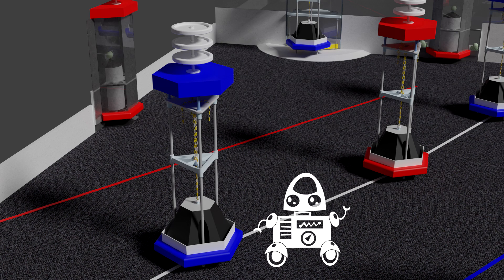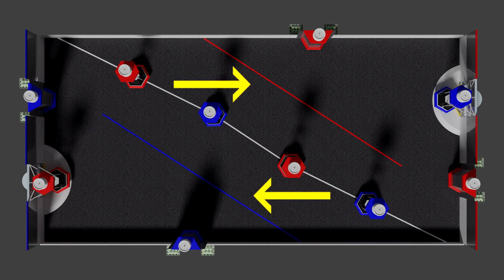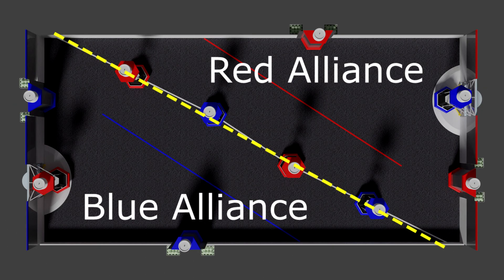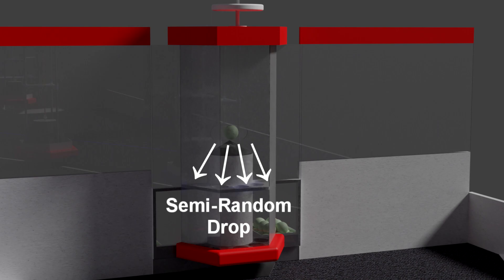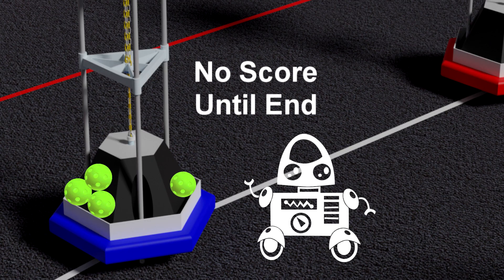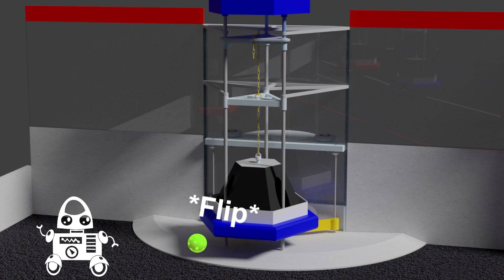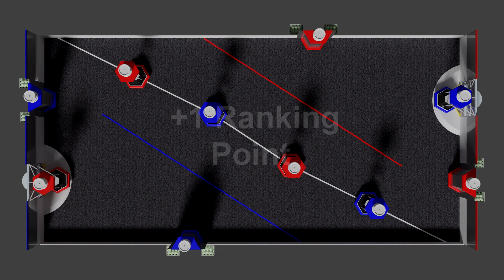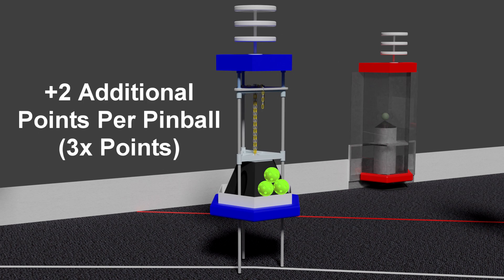Team 2471 Game Design Challenge Reveal Video (2021)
Reveal of Team 2471 Team Mean Machine's 2021 submission video for FIRST Robotics Competition's Game Design Challenge.